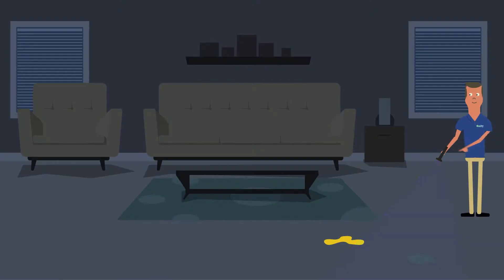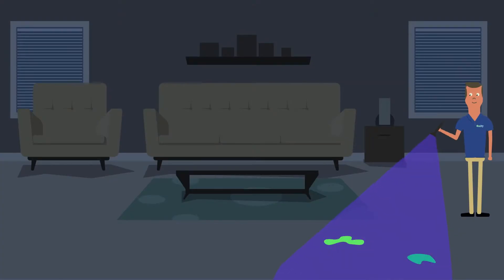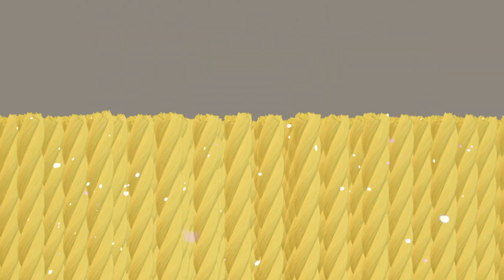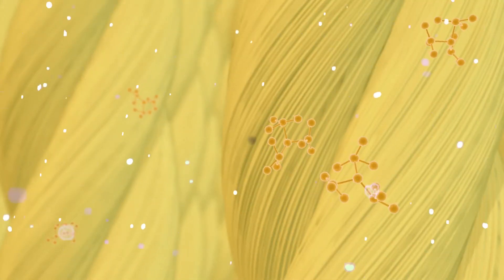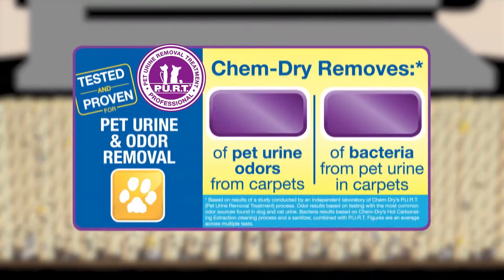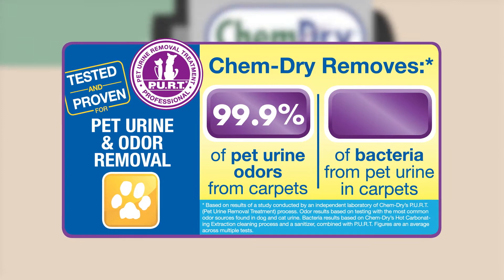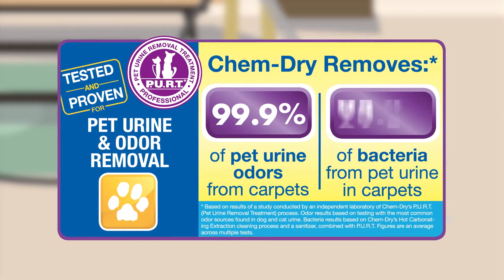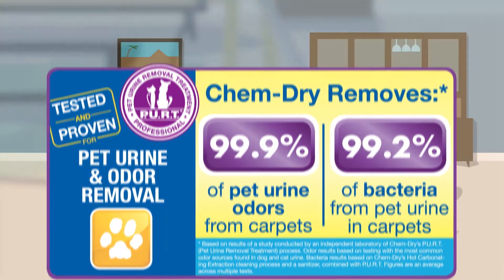Pet Urine Removal Treatment - Blue Sky Chem-Dry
Do you have pets in your home? Sometimes they make it really hard to keep your home clean. With Blue Sky Chem-Dry's Pet Urine Removal Treatment, you can get the smell out of your carpets and upholstery for good!